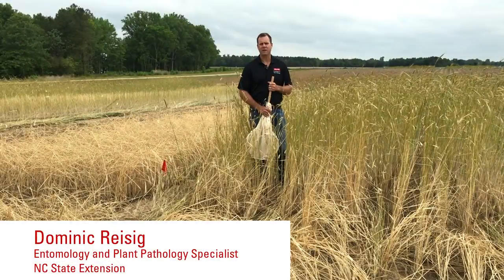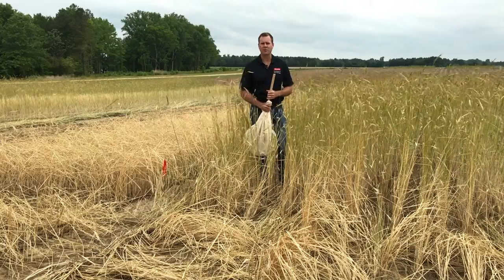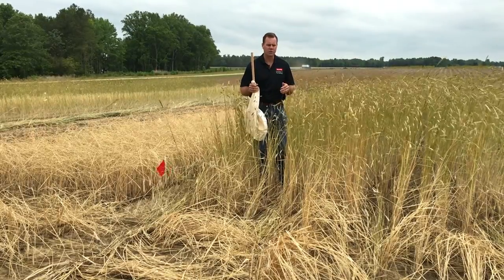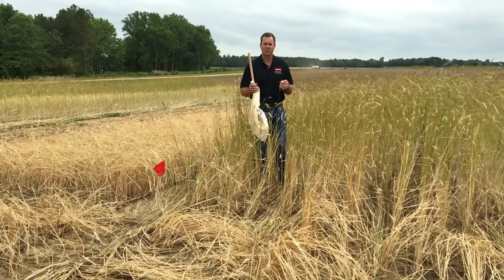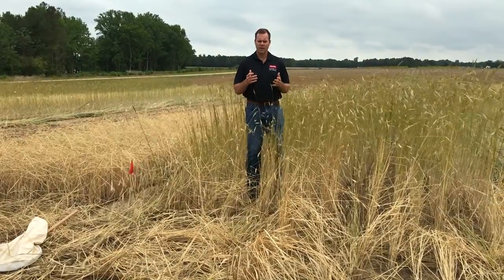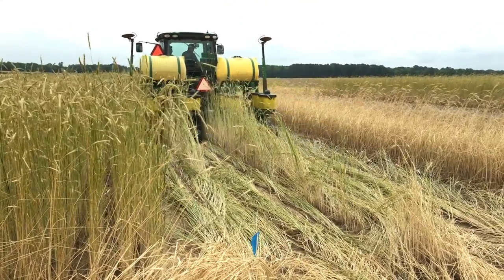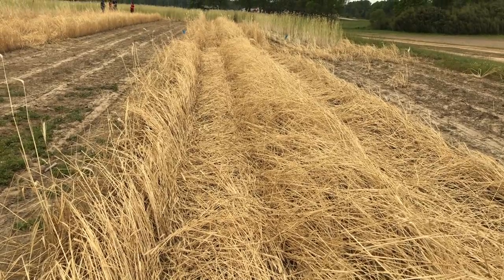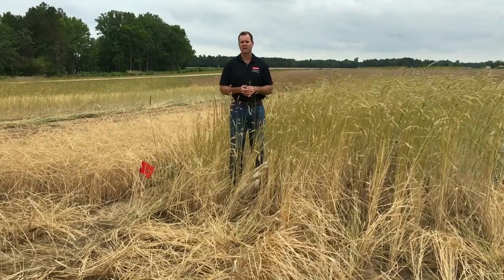Scouting Insect Pests in Cover Crops Prior to Soybean Planting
In this video, Dr. Dominic Reisig discusses important considerations for scouting cover crops for insect pests prior to soybean planting.